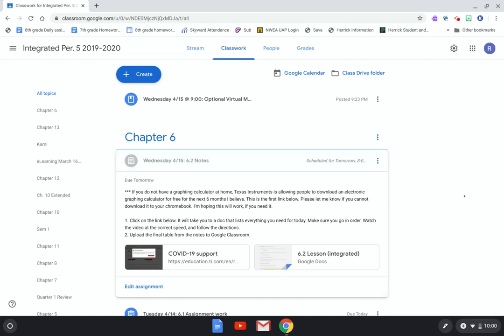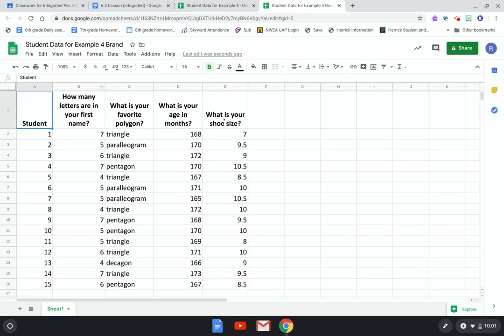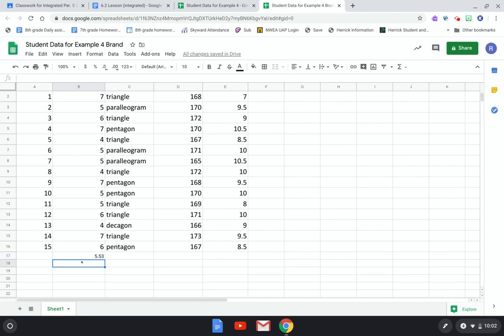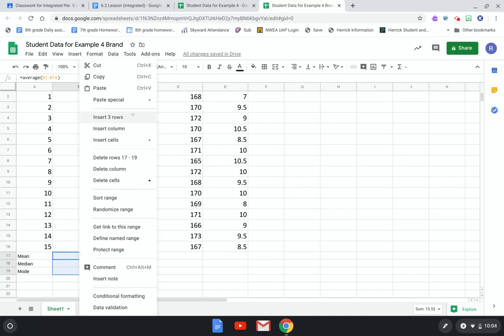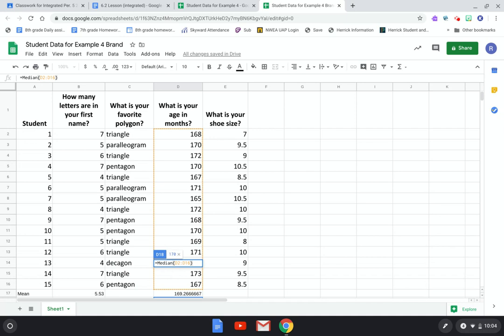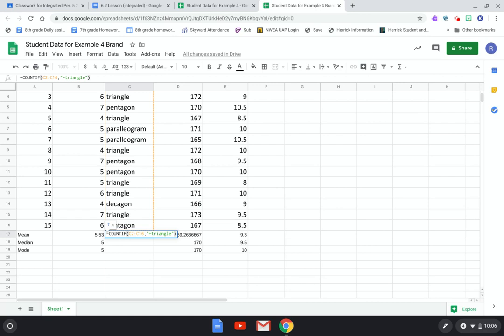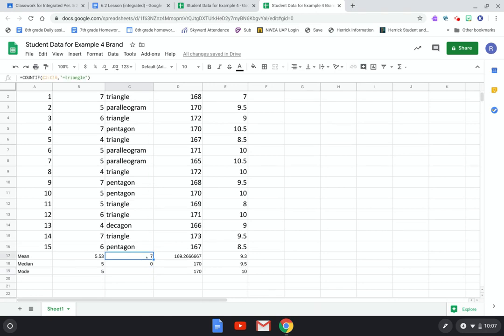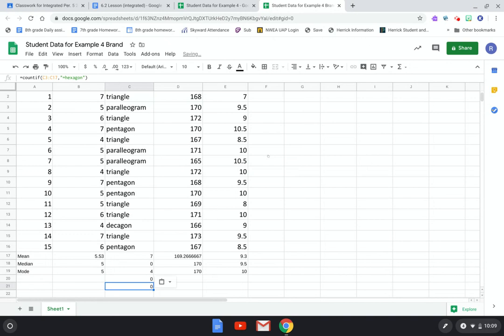6.2 Integrated Spreadsheet Tutorial